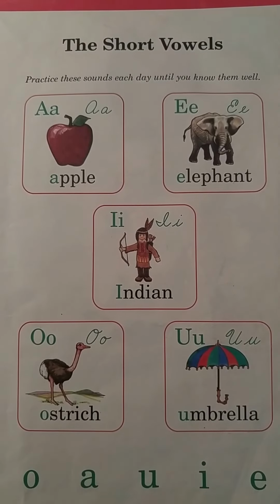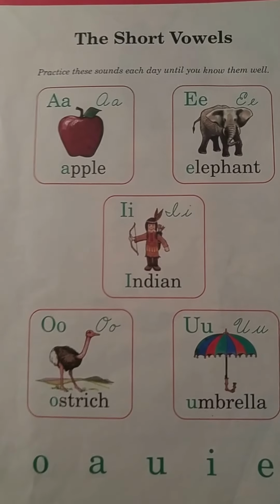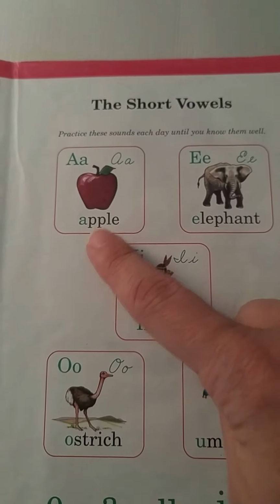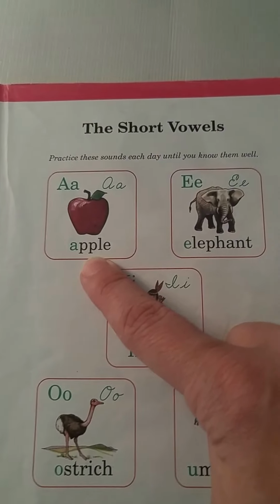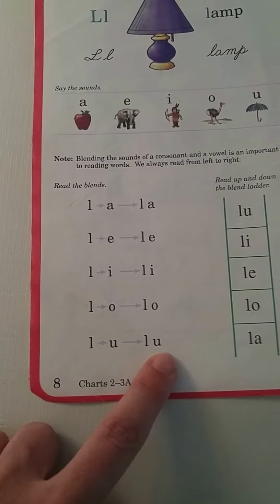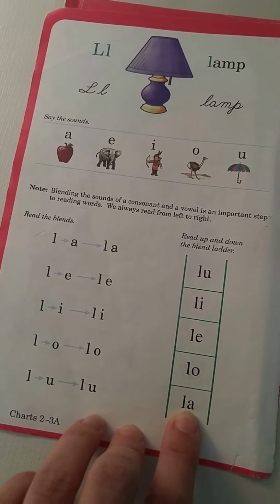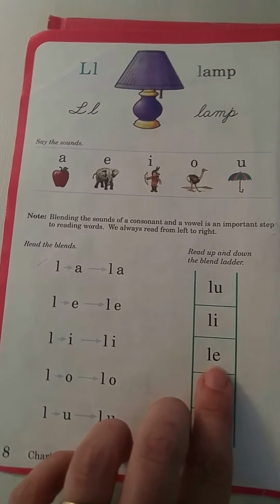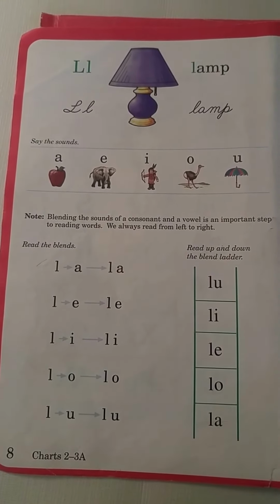LEARN TO READ - Abeka SOUNDS Vowels and Consonants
Vowel sounds A, E, I, O, U, Consonant L, and blend ladder. Reading, Letters, and Phonics